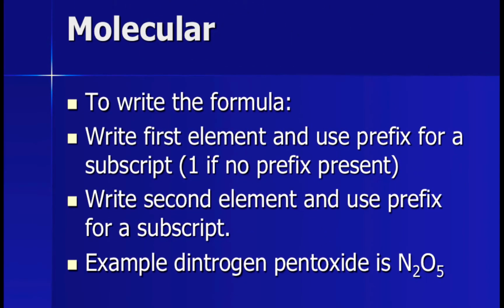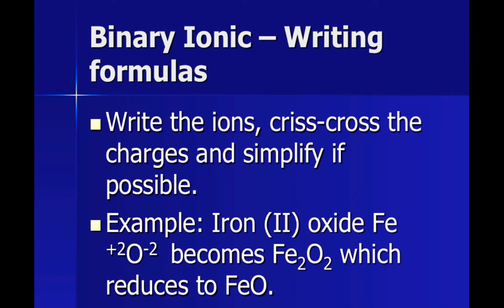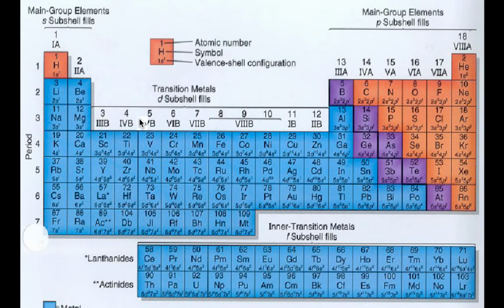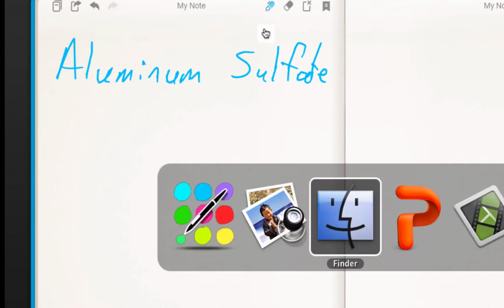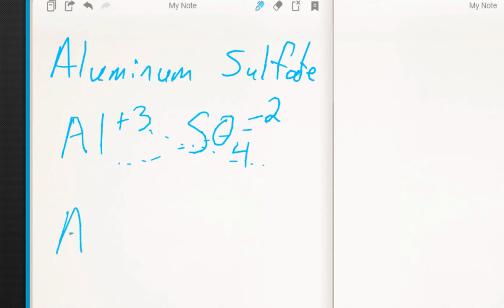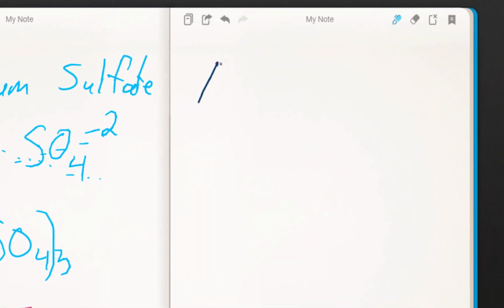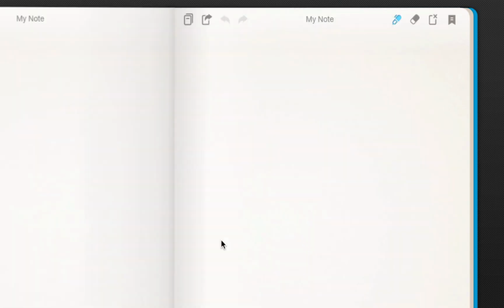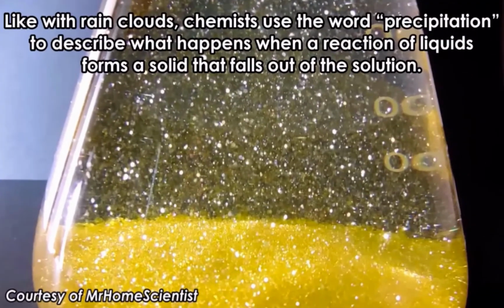PreAP 04 6 podcast